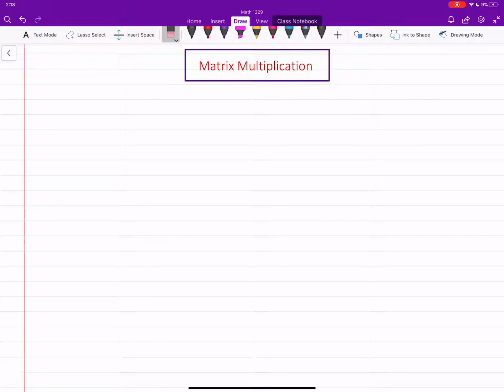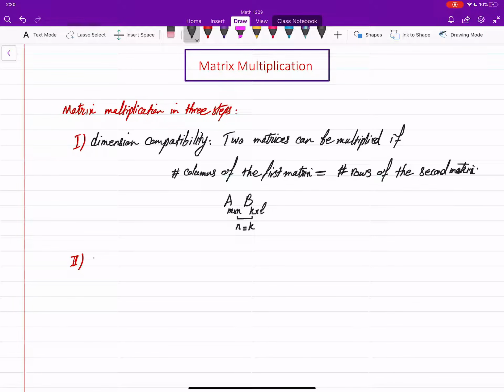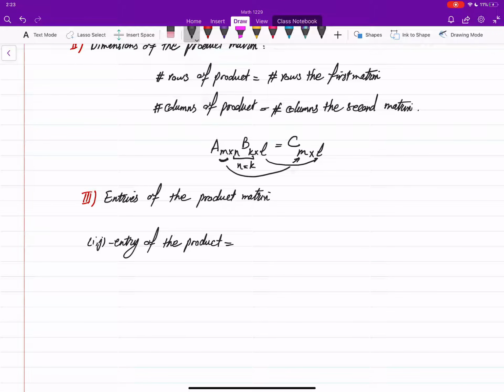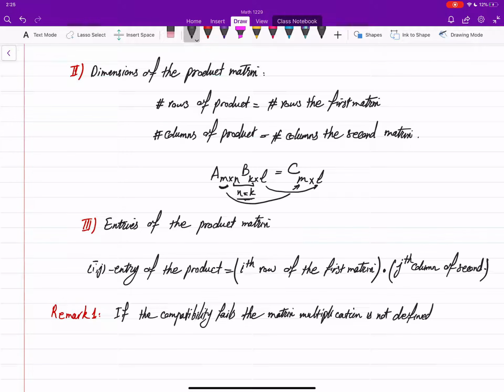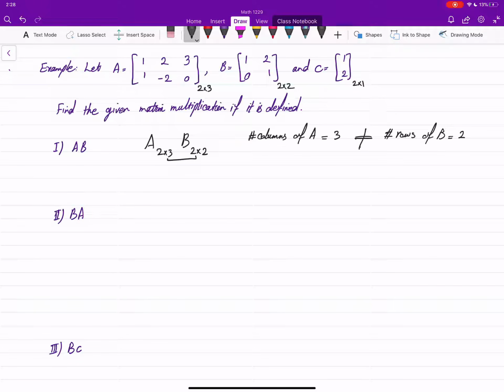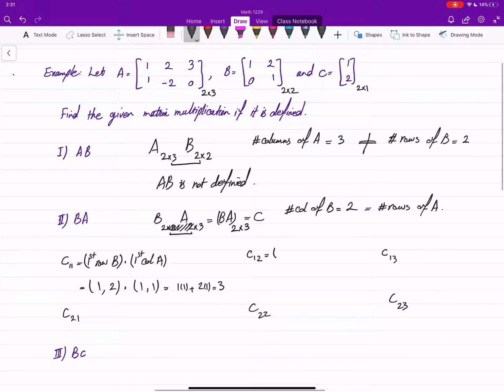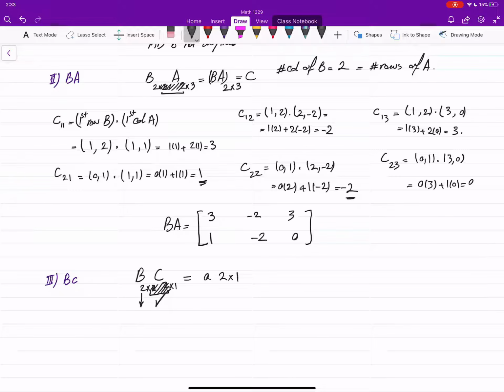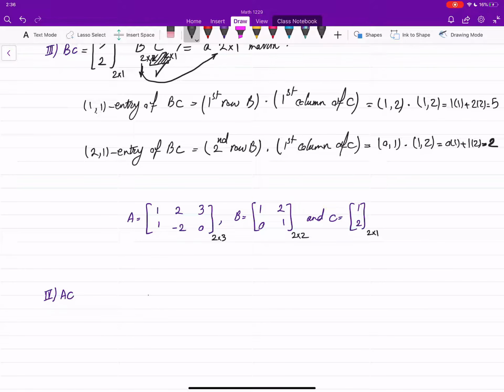Labtube-(Elementary Linear Algebra)- Matrix Multiplication